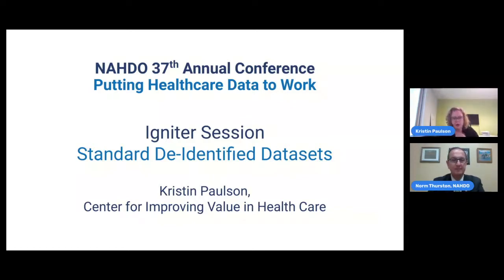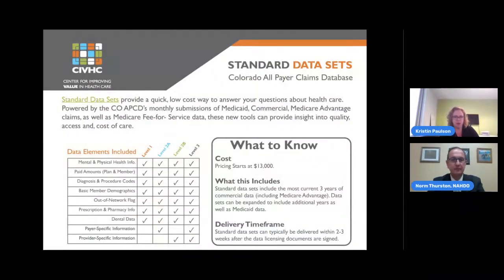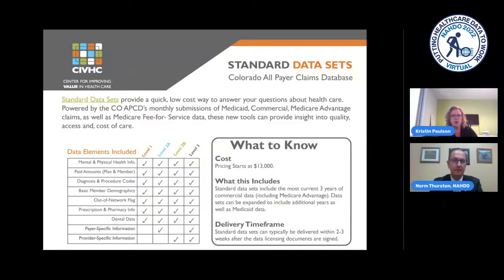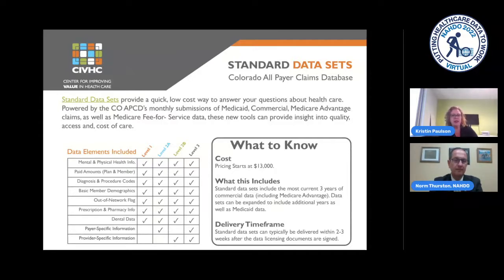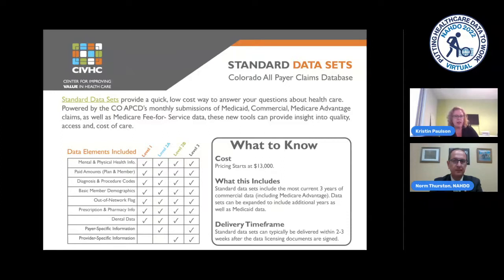2022 300-3 Standard De-identified Datasets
Standard De-Identified Datasets
Kristin Paulson, Center for Improving Value in Health Care (CIVHC)